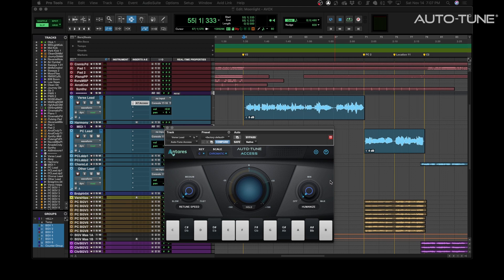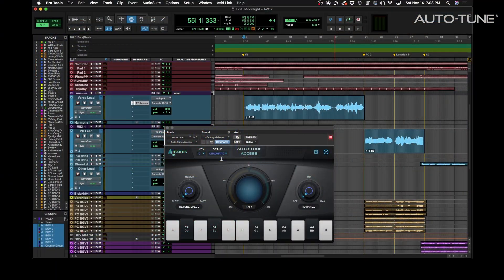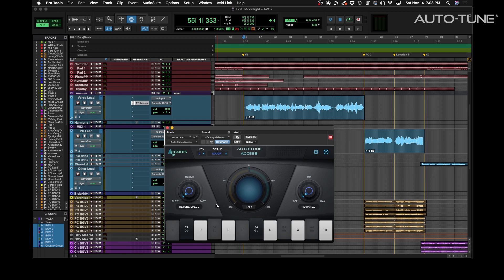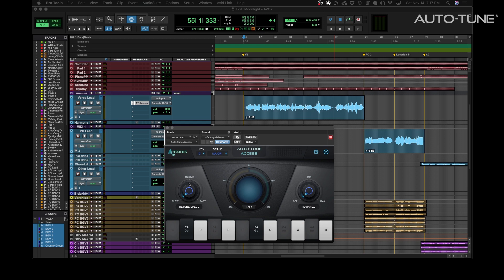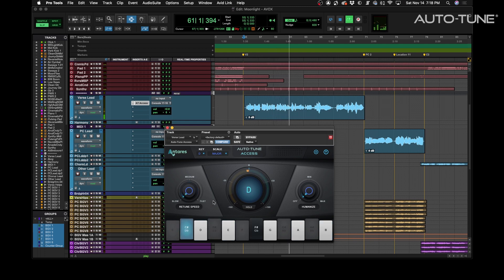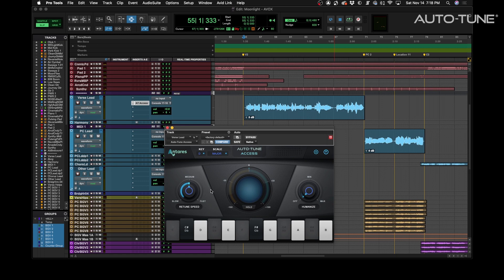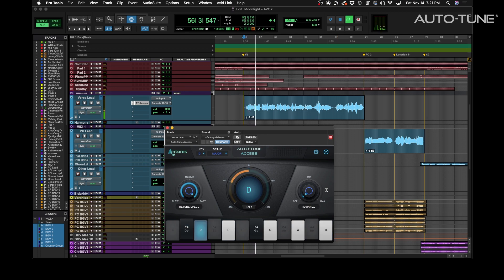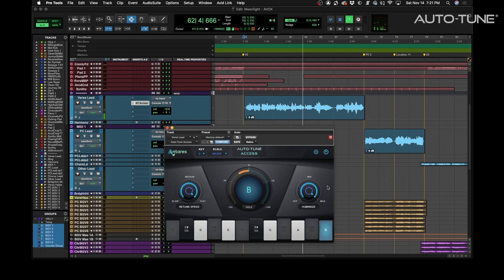Auto-Tune Access Tutorial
Want to learn how to use Auto-Tune® Access? Producer, engineer, and educator J. Chris Griffin will show you everything you need to know to get started with the software. Keep checking back on our Auto-Tune Vocal Production Academy playlist to find all of the educational resources you need to start producing vocals without limits.

Auto-Tune Access is available with Auto-Tune Unlimited, the ultimate collection of professional vocal effects. Auto-Tune Unlimited includes every current version of Auto-Tune, Auto-Key, Harmony Engine, the complete AVOX collection, free software upgrades, and ongoing access to select new plug-ins.